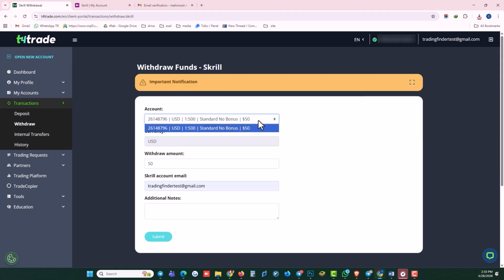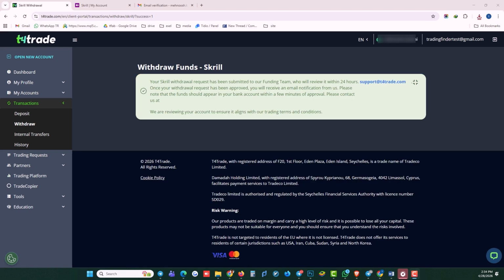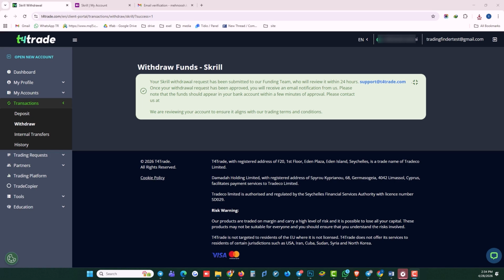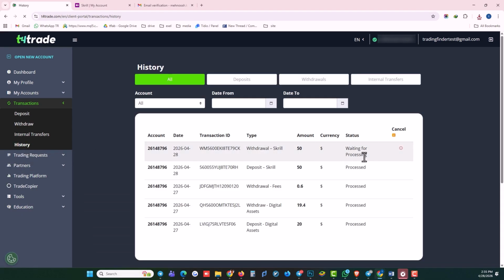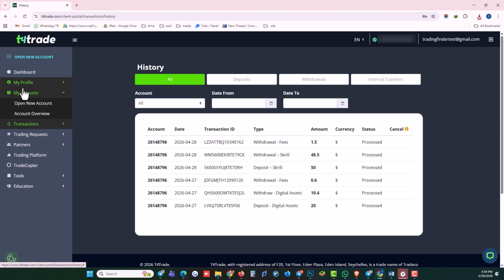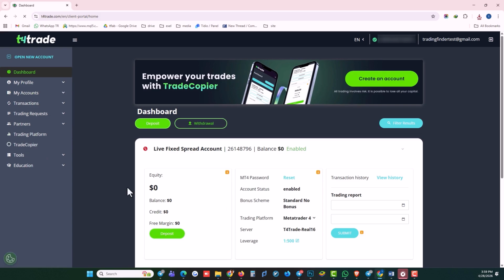☄️T4Trade Broker withdrawal skrill Guide Step by Step Fast Cashout - [TradingFinder]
✨T4Trade Broker Skrill Withdrawal Tutorial  Easy & Fast Cashout Process

✏️Learn how to withdraw your funds from T4Trade via Skrill step by step, check transaction status, and confirm your request safely and efficiently.

📊This complete guide also covers processing times, verification steps, and best practices for smooth broker withdrawals.

7 volume trading indicators for Forex, indices, gold (XAU), futures, and crypto trading, including a proprietary Volume Profile, Fast Scalp, and Advanced Footprint, along with Support Sweep, Iceberg detection, and Stop display (Level 3):

00:04 – Skrill withdrawal intro
00:17 – Select Skrill method
00:30 – Enter amount details
00:40 – 24h processing time
01:00 – Check status history
01:25 – Email confirmation required
01:40 – Funds received Skrill